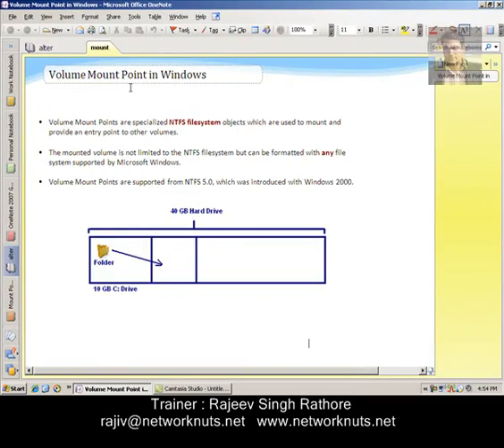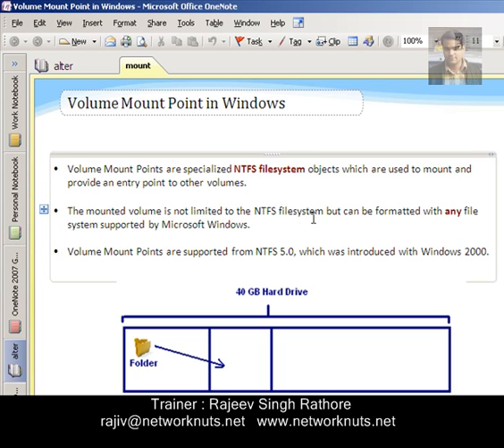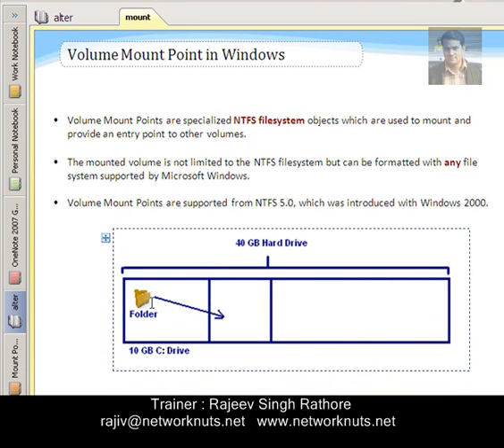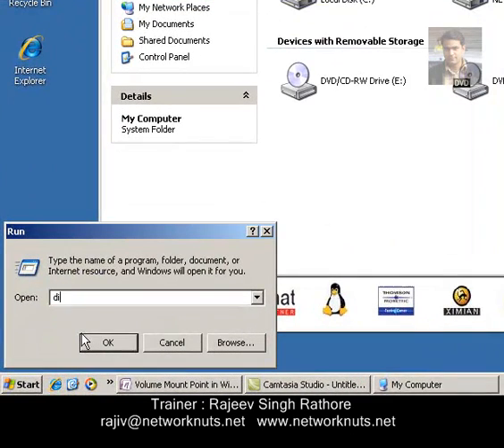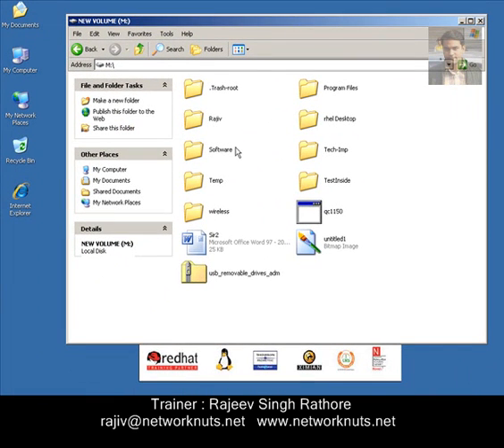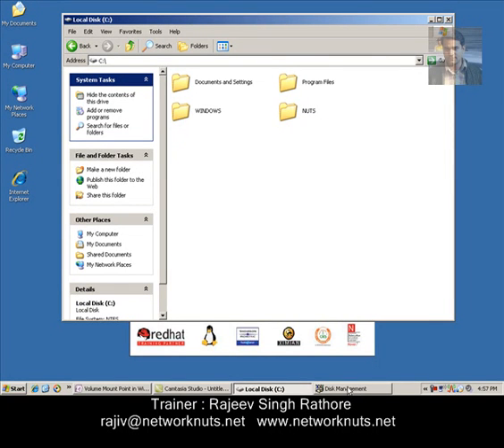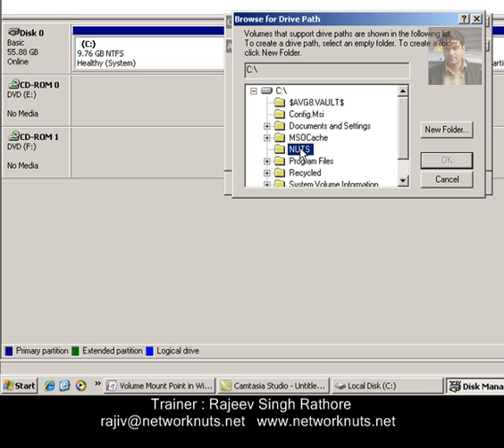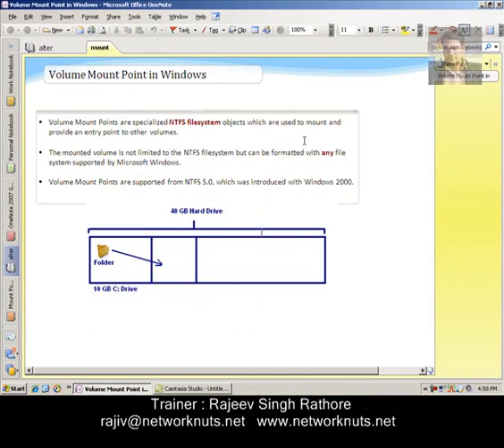Volume Mount Point - Windows - Online Tutorials of Volume Mount Point - Networknuts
this video shows how to use a folder as a drive letter to mount it and how to change the drive letter in windows.